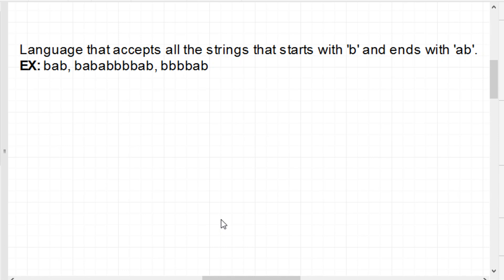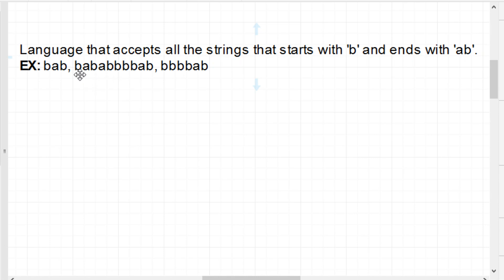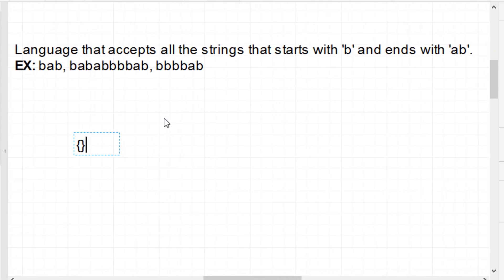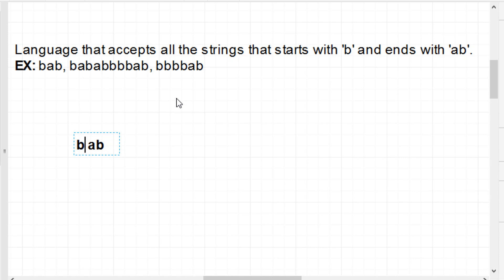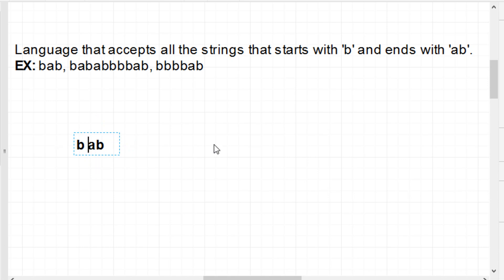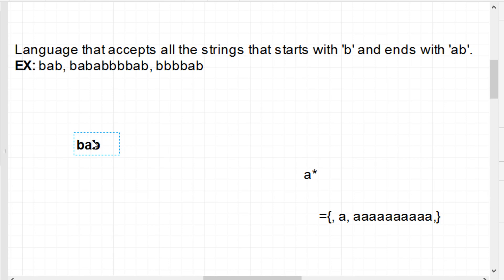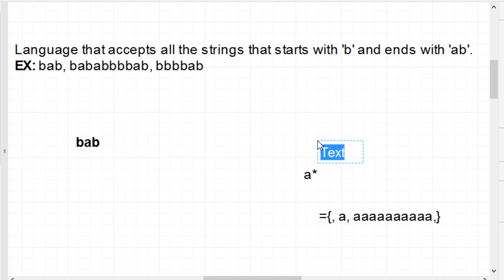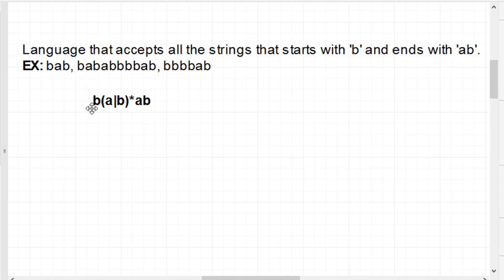Compiler Design: Regular Expression. (Bangla Tutorial)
Hey guys, hope this series will help you before the exam. If you got any questions then please ask me in the comments.